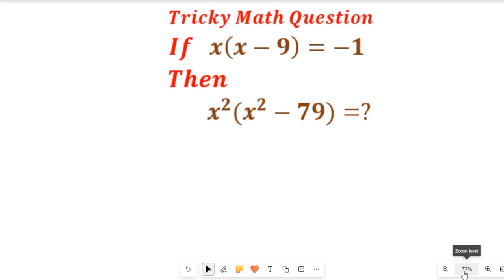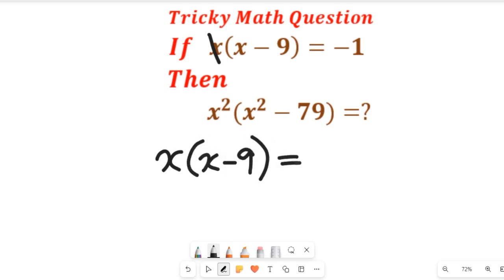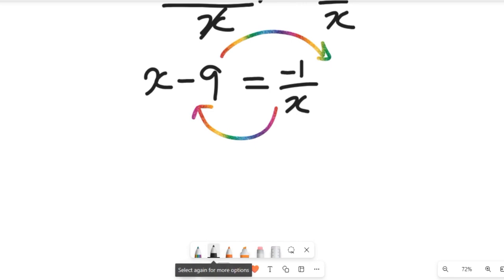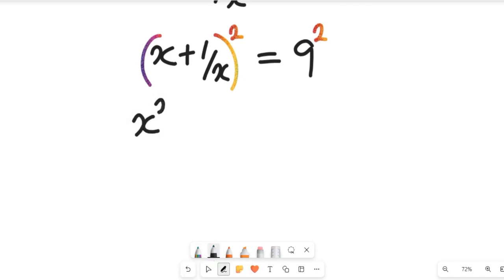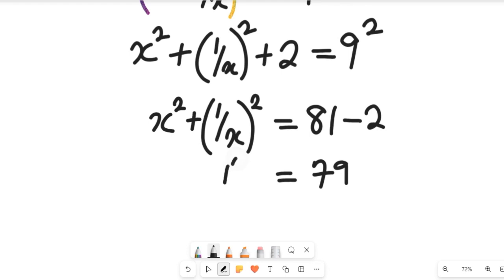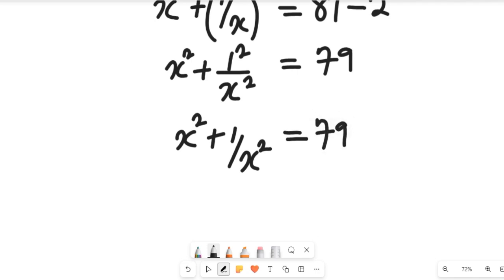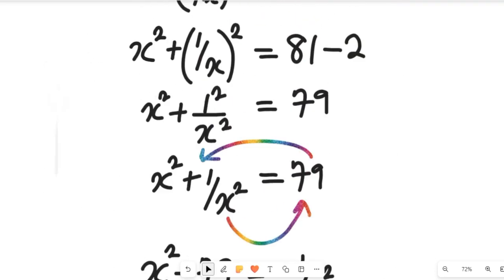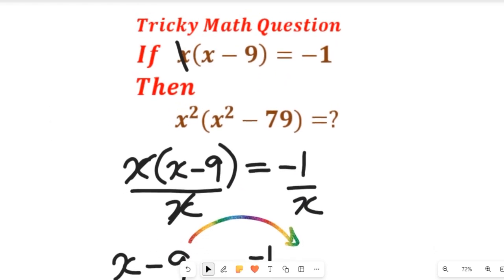Tricky Algebra Math Question | Solve for x^2(x^2 - 79)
Tricky Algebra Math Question | Solve for x^2(x^2 - 79)@freemathsvideos  @techbizbuddy @younikpidgin  FRENCH and SPANISH Subtitled

ABOUT THIS CHANNEL:
On this Channel we will present:
1. Mathematics topics for Olympiad Maths Competition, GCSE, SAT students
2. Mathematics topics for senior secondary school
3. Mathematics topics for university students
4. Solve Mathematics past questions etc.